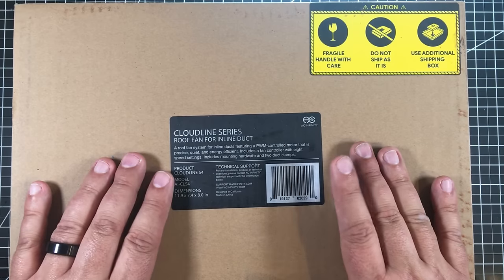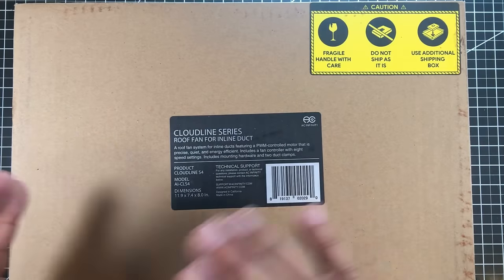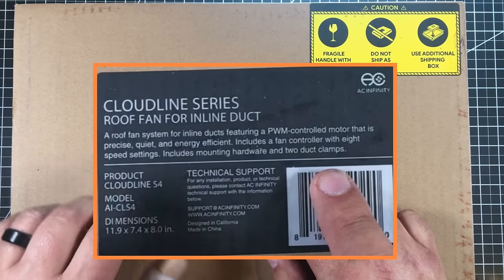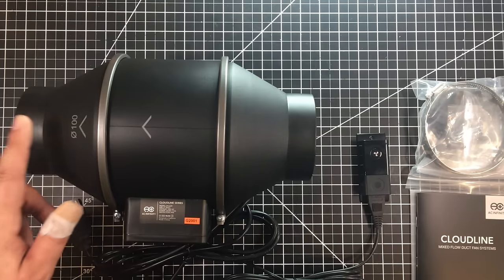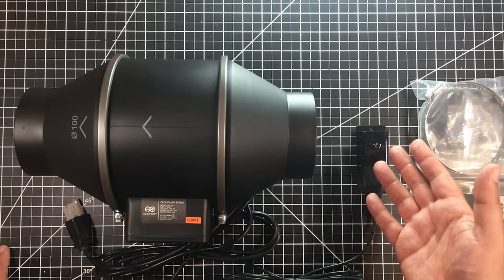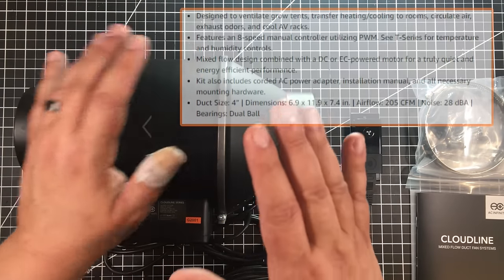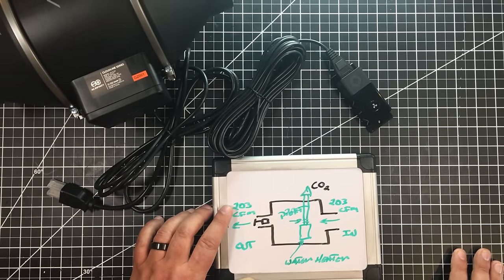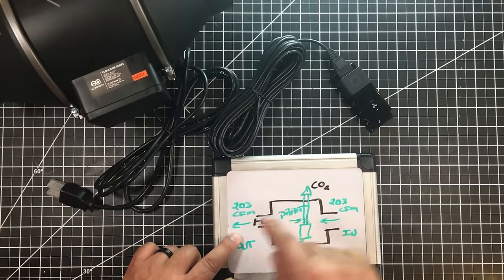Shop Talk - Fume Evacuation From Lasers and 3D Printers!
In this episode, we will be looking at fume evacuation from laser and 3D printers.   As we will be unboxing the AC Infinity CLOUDLINE S4, Quiet 4” Inline Duct Fan with Speed Controller - Ventilation Exhaust Fan (see more ) for use in our new shop.  This is a super quite variable speed which moves 205 CFM (cubic feet per minute of air).  This makes it worth while for use laser cutters and engravers, as well 3D printers especially SLA versions.  Also at the end we will do a little PSA on the risks of Carbon Monoxide and ventilation so you will want to watch to end.